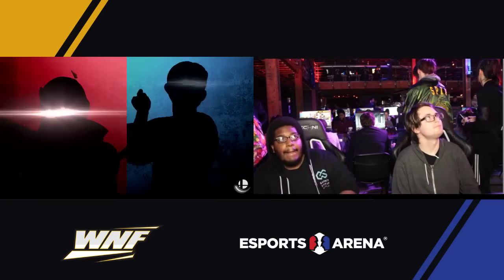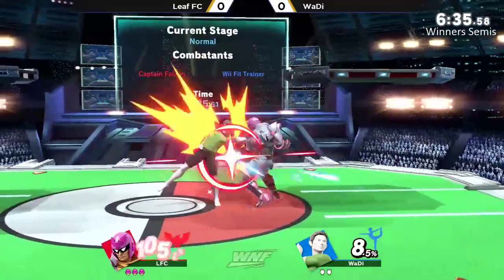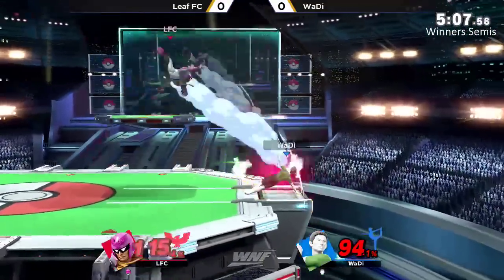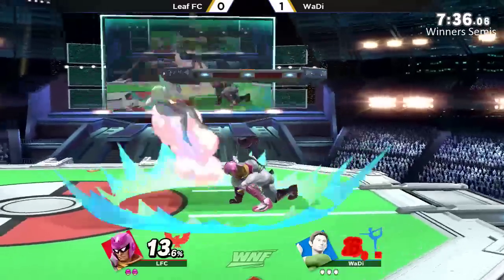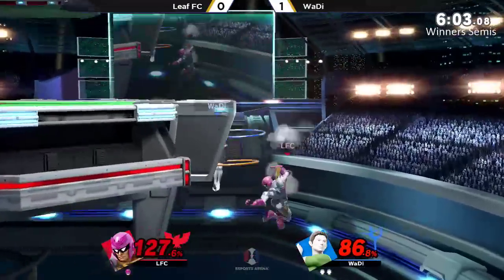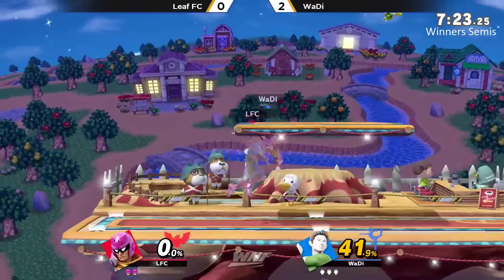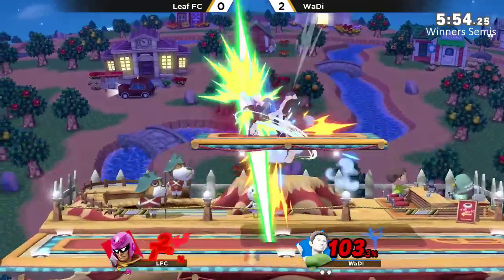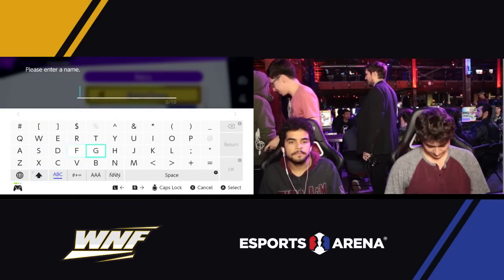WNF 1.10 - Leaf FC (Captain Falcon) vs WaDi (Wii Fit Trainer) Winners Semis - Smash Ultimate